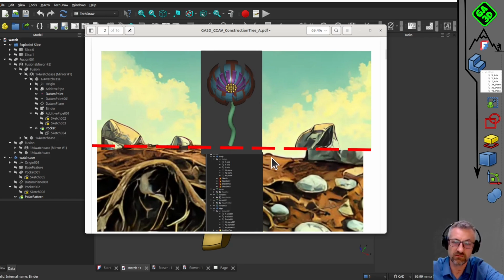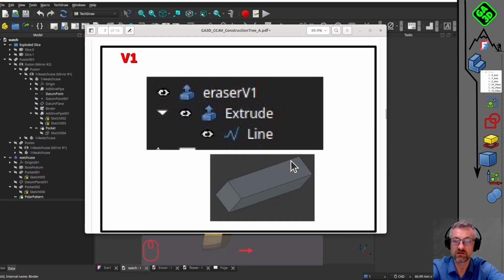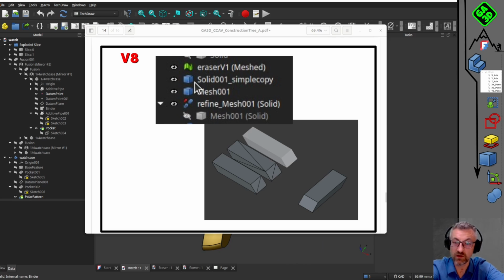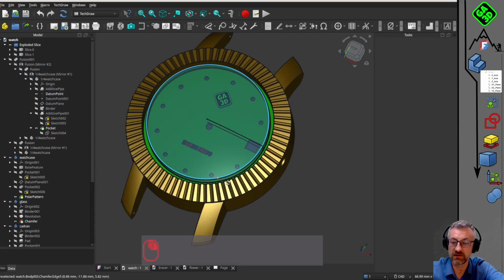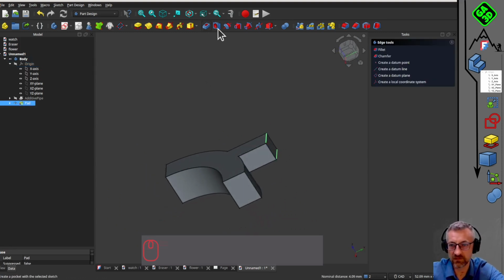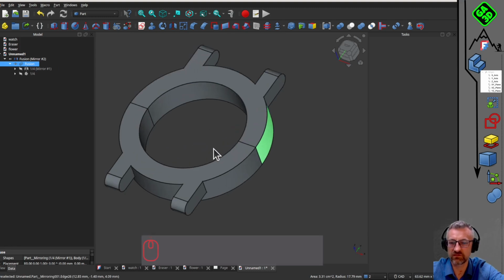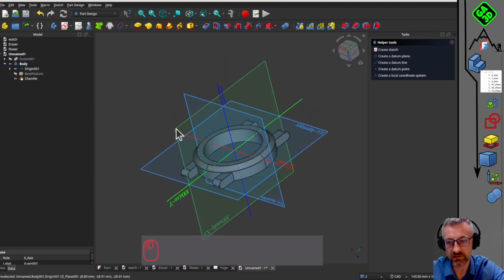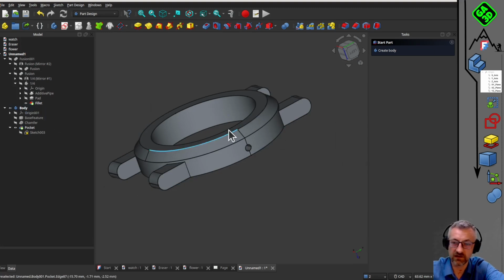The Construction Tree in FreeCAD 1.0 : learn, Test and understand !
In this video, dive into the secrets of the construction tree in FreeCAD and learn how to master this essential tool to optimize your 3D modeling. Whether you're a beginner or an experienced user, you'll discover practical techniques to structure your projects, test your ideas, and avoid common pitfalls.

🔧 What You’ll Learn:

    Understand the importance of the construction tree

    Techniques for efficient modeling (extrusion, revolution, symmetry, etc.)

    Tips for testing your ideas before diving into complex models

    Practical examples with an eraser and an artistic flower

Leave a comment to let me know what you think or to ask your questions!